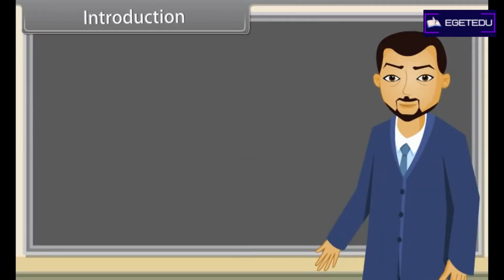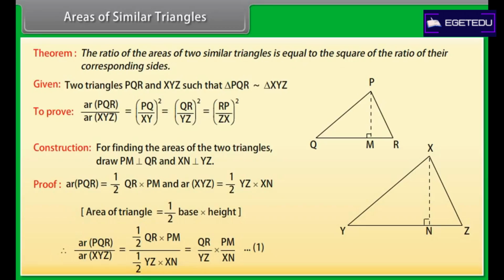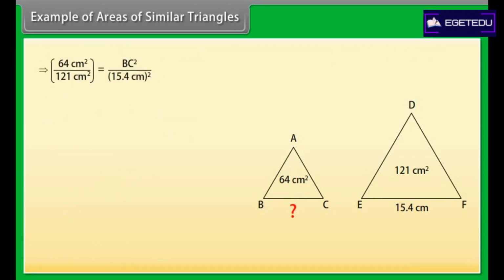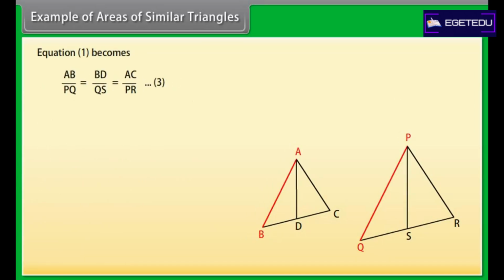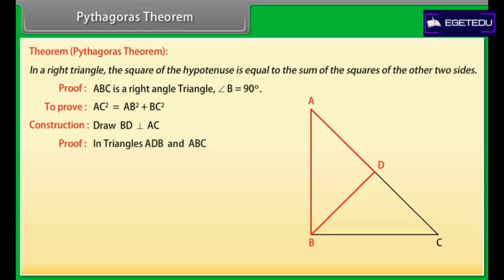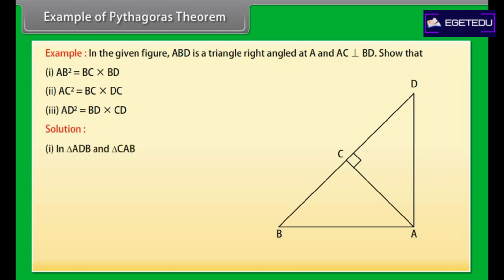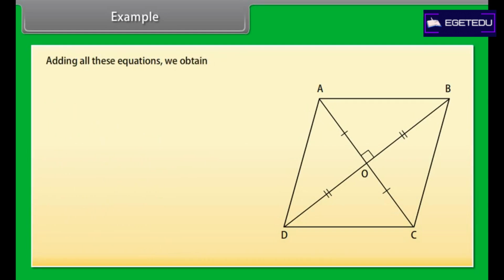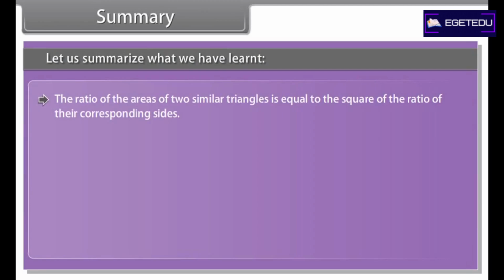09 Triangles II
1. Calculate areas of similar triangles.
2. State and prove Pythagoras theorem.
3. Solve questions based on Pythagoras theorem.